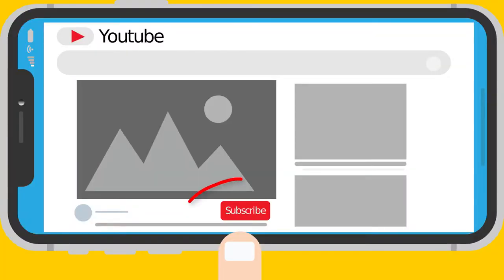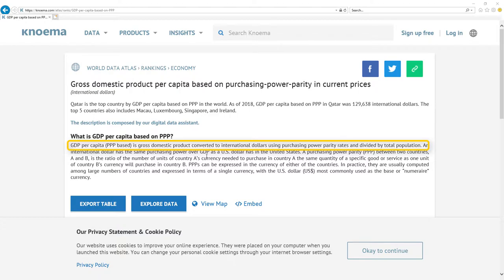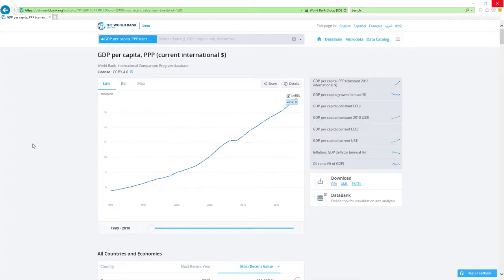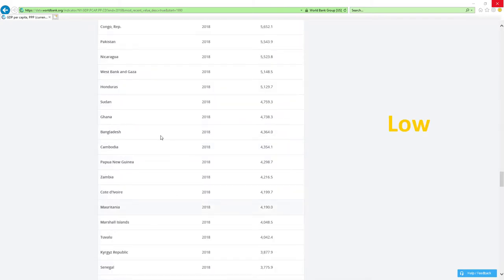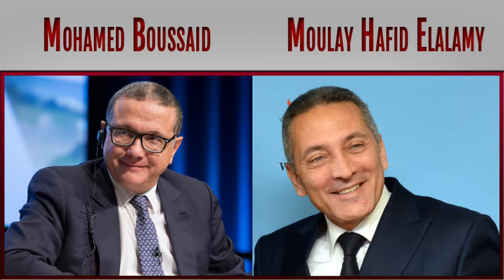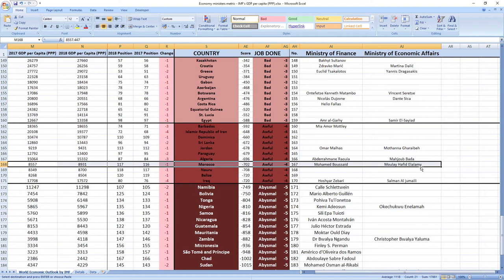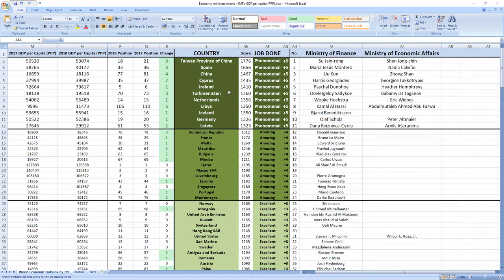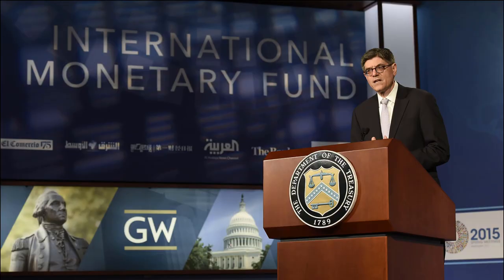MOROCCO: Did Mohamed Boussaid & Moulay Hafid Elalamy made you richer in 2018?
Did Morocco ministers related to finance and economy Mohamed Boussaid and Moulay Hafid Elalamy made you richer or poorer in 2018?
SECRETS REVEALED: Morocco ministers related to finance and economy Mohamed Boussaid and Moulay Hafid Elalamy in 2018 performed: AWFUL.

TIMESTAMPS:
Metric explanation TS
Grades explanation TS
Mohamed Boussaid and Moulay Hafid Elalamy 2018 performance TS
Best ministers TS

Morocco ministers related to economy Mohamed Boussaid and Moulay Hafid Elalamy in 2018 performed, drumroll: AWFUL.
Morocco was ranked 116th in 2017 which is in the middle and in 2018 they dropped 1 place to 117th place.

So as you can see it's AWFUL job, your ministers are making you poorer.

And while we are here I just want to apologize if Mohamed Boussaid and Moulay Hafid Elalamy were not ministers in 2018 because sometimes it's hard to find data from the past.

If you now want to see how leader of Morocco king Mohammed Vi did perform in 2018 click the link in top right corner.

Bye